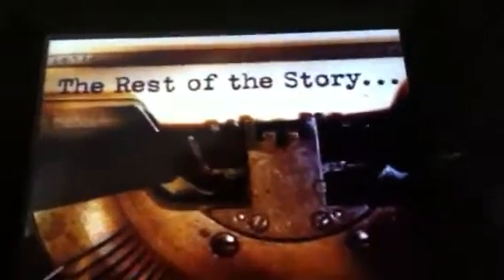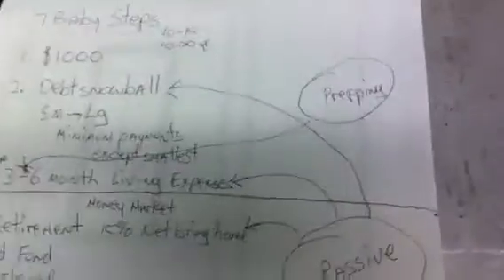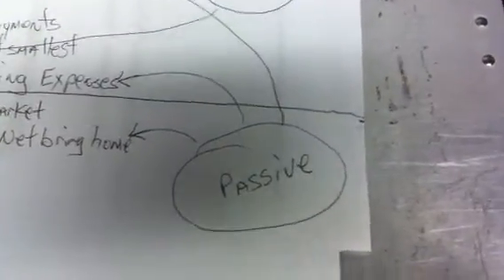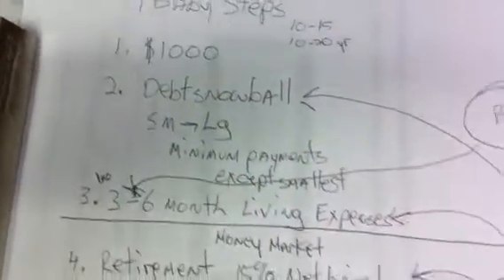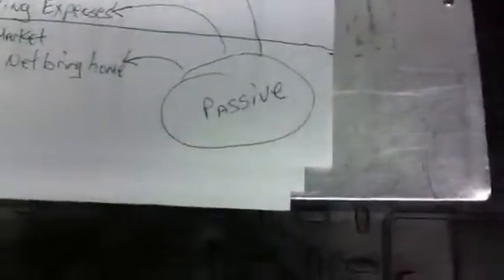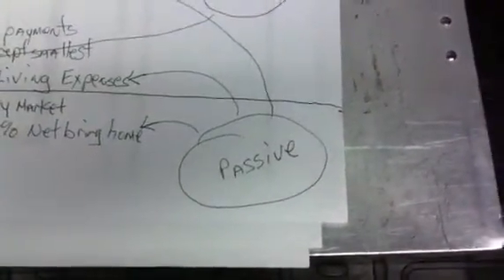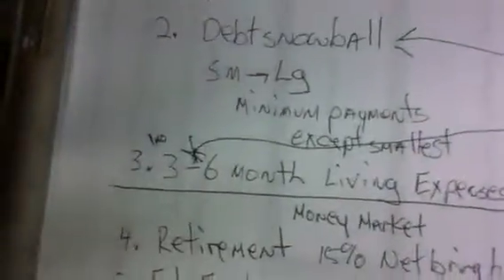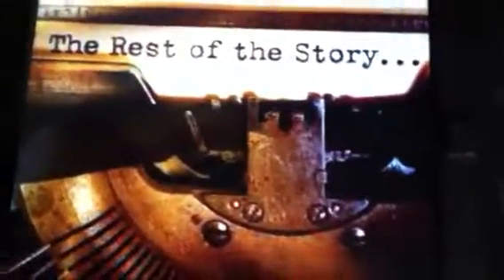The Rest of the Story (passive)